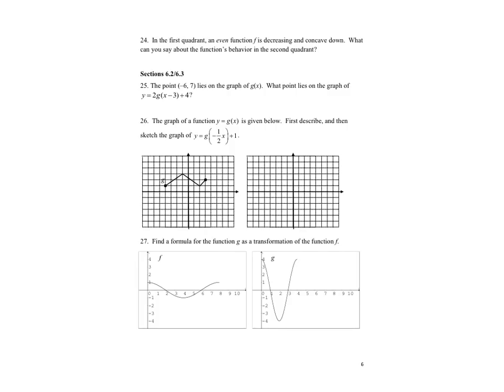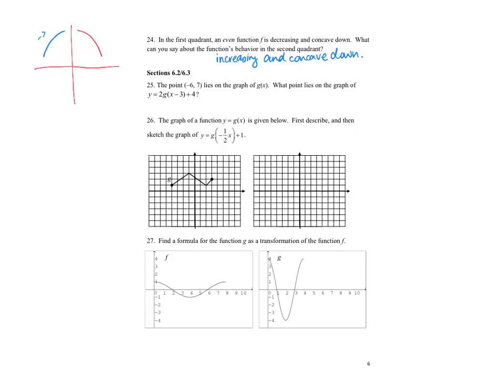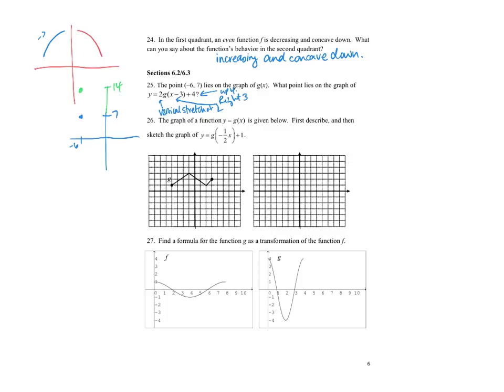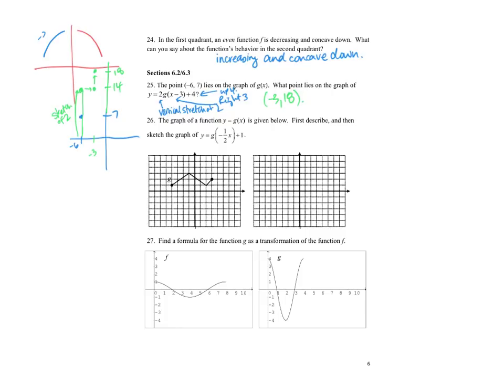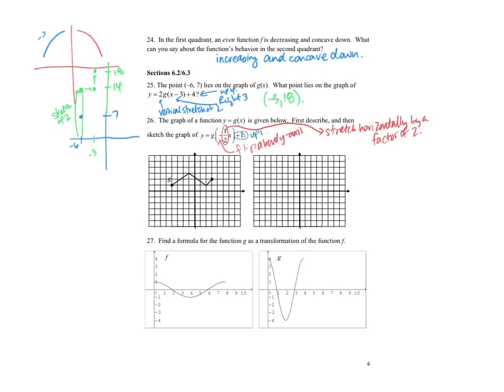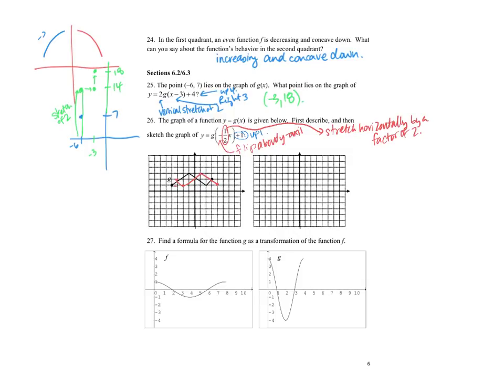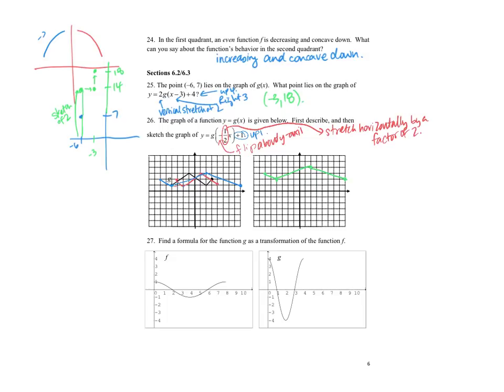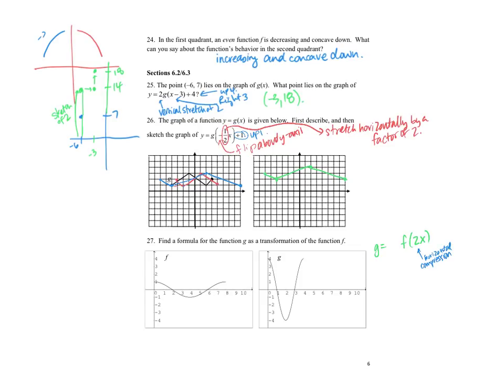Prep for Calc Ex 2 Rev FA18 Page 6